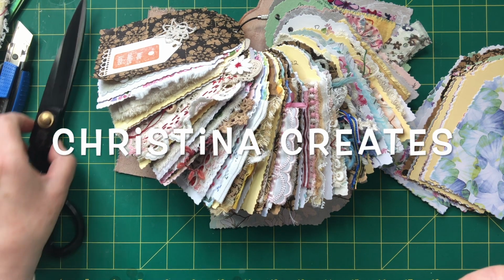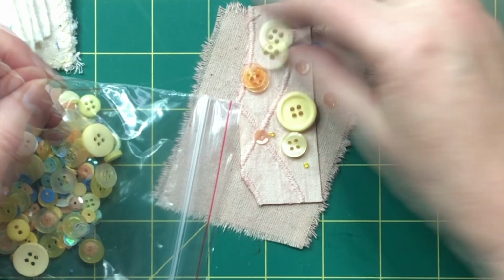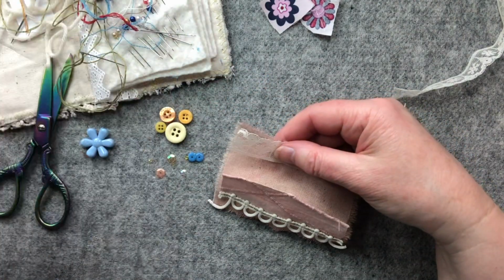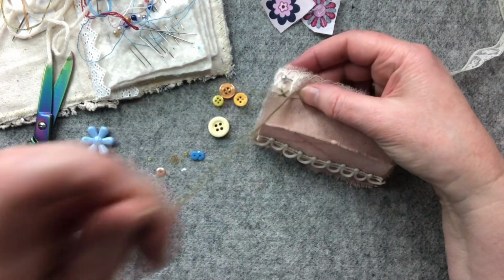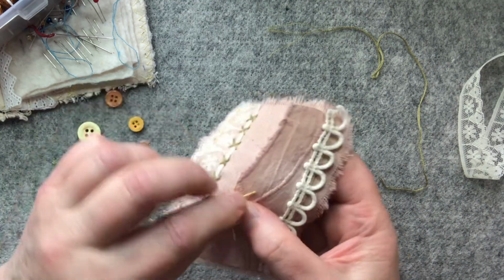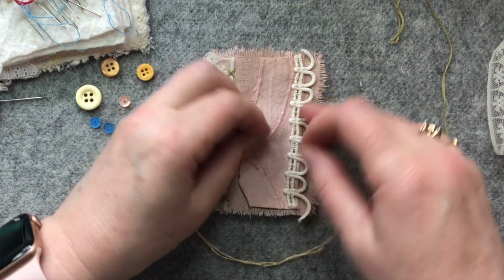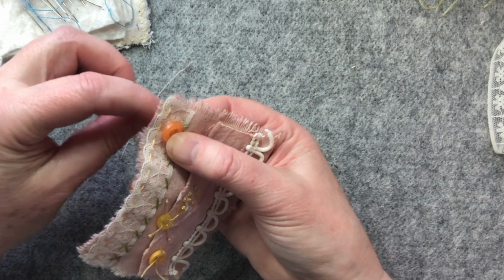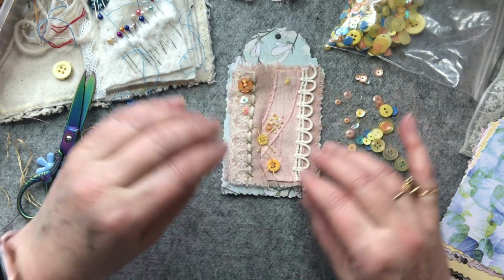Tag Tuesday #35 Three buttons.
Yellow button pack:

Blue button pack:

Tiny flower buttons:

This program does not cost you anything. They simply provide links for me to direct you to their sites, which I get rewarded for. They do not sponsor me or support me in any way.